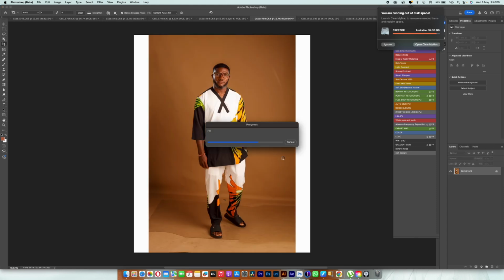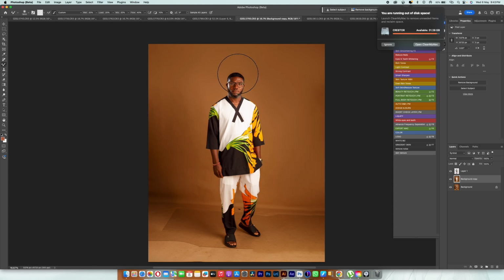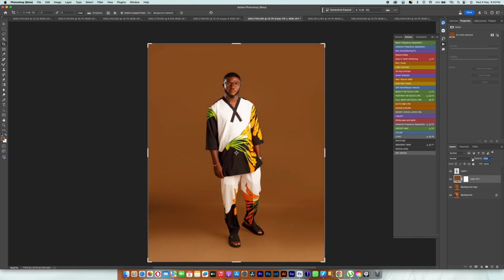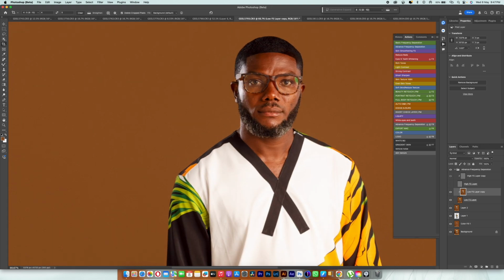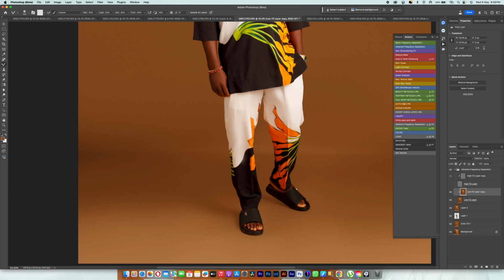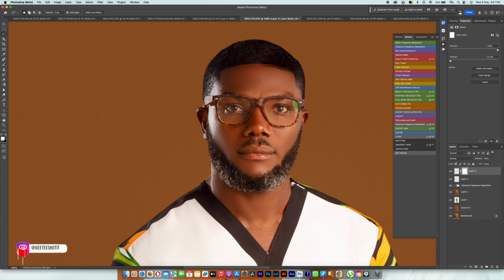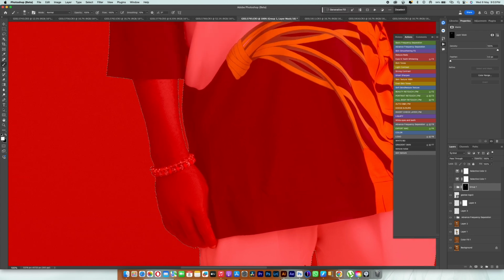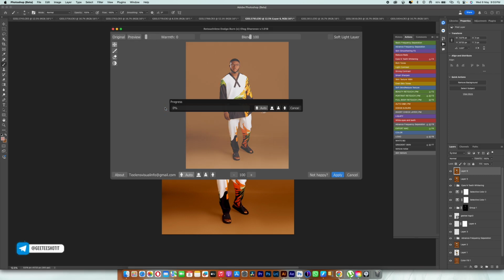how to retouch full body portrait in photoshop